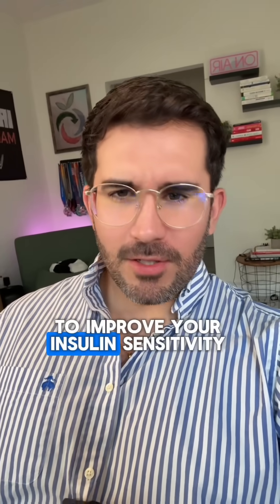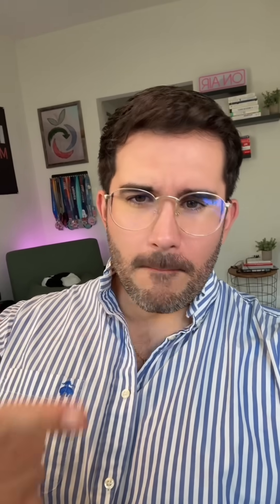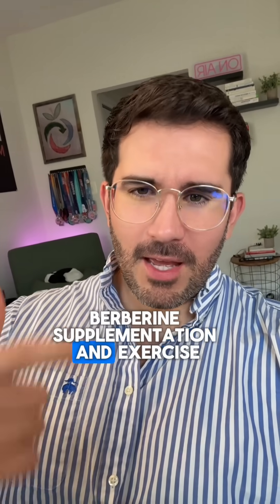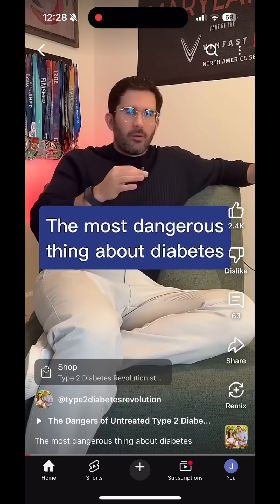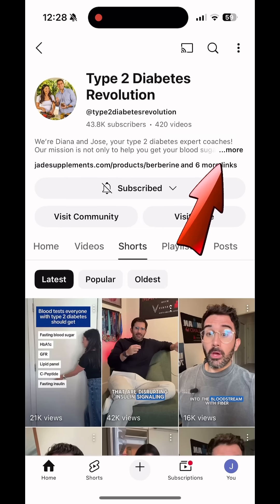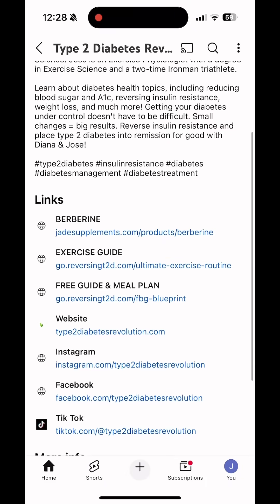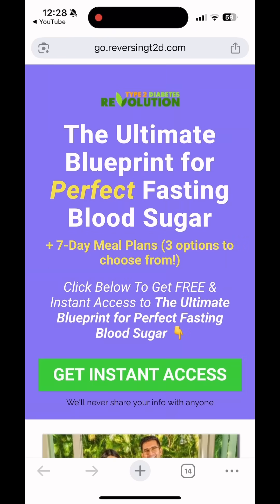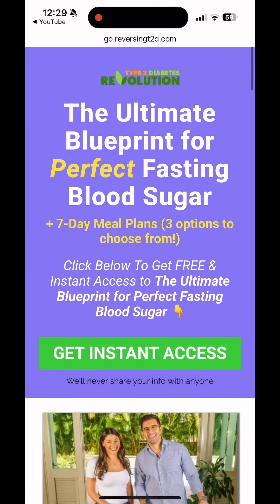Get this one test to check pancreas burnout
🧪 The One Test That Shows How Damaged Your Pancreas Is (Most People Never Get It)

It’s called the C-peptide test — and it can tell you if your pancreas is still producing enough insulin.

Here’s why it matters 👇

➡️ Your pancreas makes insulin, the hormone that moves glucose from your blood into your cells.

➡️ If your pancreas is damaged or “burnt out,” it can’t produce enough insulin. At that point, no matter how healthy you eat, how much you walk, or how much fiber you eat — blood sugar will remain high.

➡️ The good news? Most people with type 2 diabetes are NOT at that stage. In fact, most are actually overproducing insulin because of insulin resistance.

⚠️ But here’s the problem: years of overproduction eventually burns out the pancreas. That’s why the C-peptide test is so valuable — it tells you how much insulin your body is actually making and whether your pancreas is struggling.

✅ The solution: improve insulin sensitivity so your pancreas doesn’t have to work overtime. That means:

• A high-fiber, low-saturated-fat diet 🥦
• Daily movement + resistance training 💪
• Supplements like berberine to lower blood sugar naturally 💊